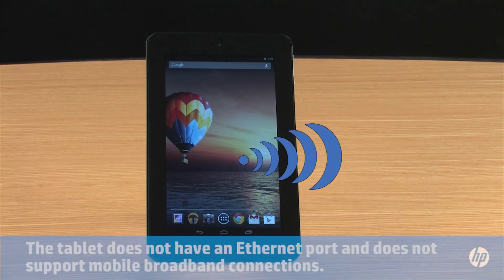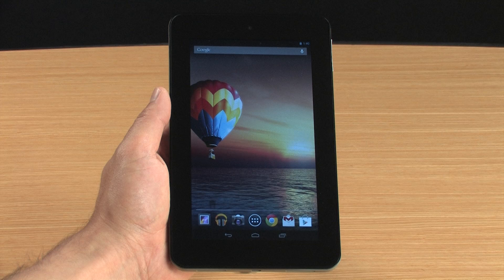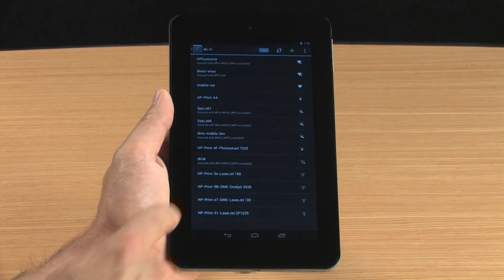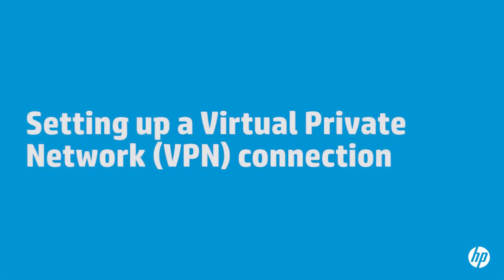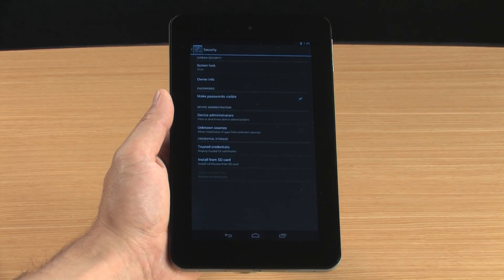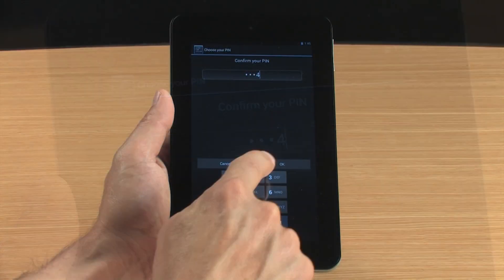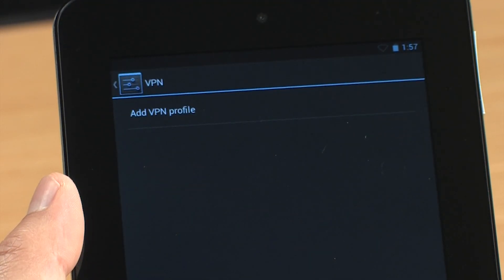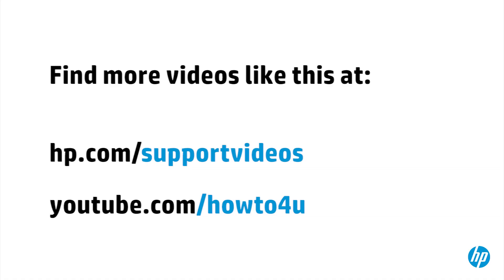Connecting to a Wireless Network with Android 4.1 Jelly Bean (HP Slate 7 Tablet) | HP Tablets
Learn how to connect your HP tablet with Android to a Wi-Fi network and to a virtual private network (VPN). Your tablet must be connected to a network if you want to use the Internet.